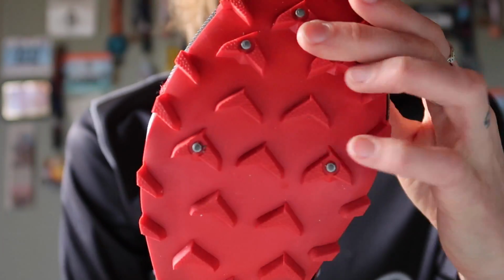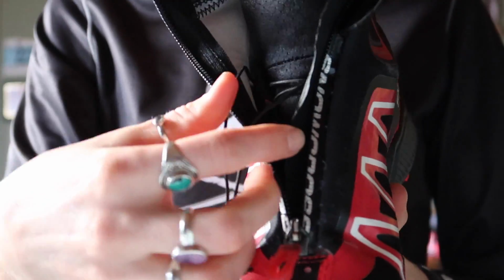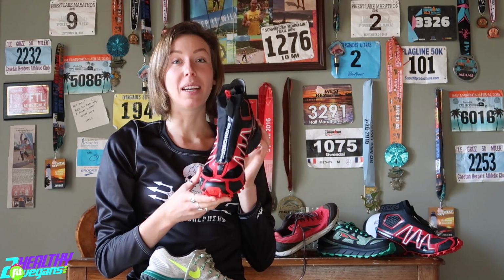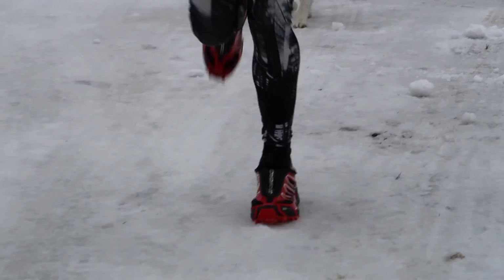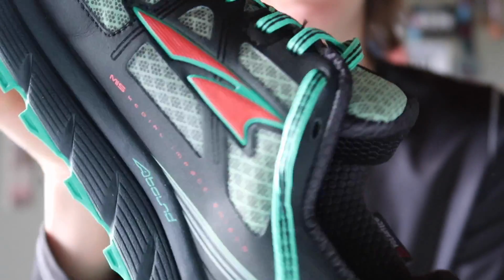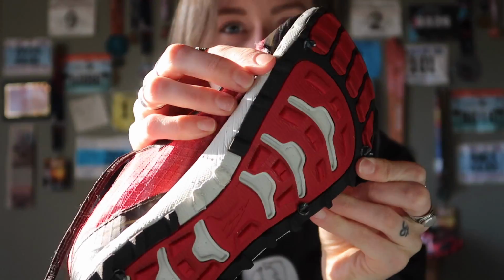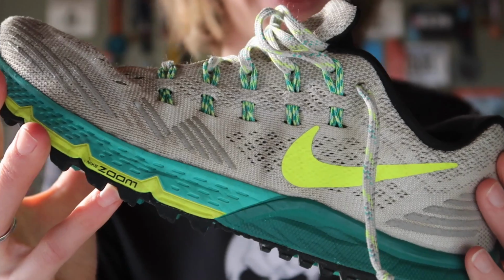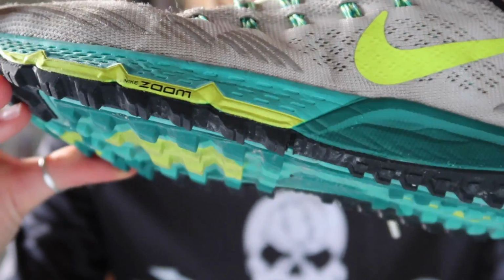Review: Our favorite snow running shoe! Salomon, Nike, Altra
Ok sorry I forgot to mention that in the Salomons, I ordered a size bigger than I usually wear so I could wear huge winter socks, this also made it so it was not so narrow in the toe box. I suggest doing this for those who have wider feet and want to run in the snow.
-Also the Nike's have broken in quite a bit since this video and no longer rub or give me any issues!